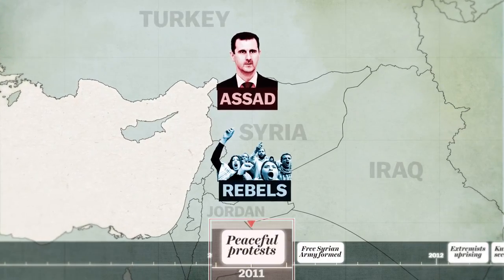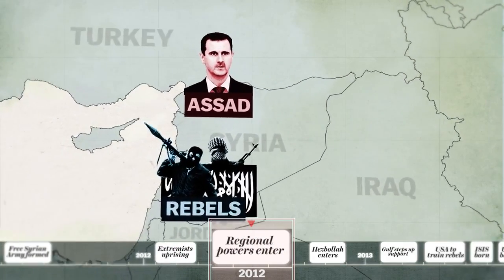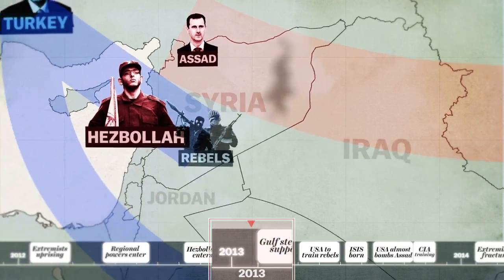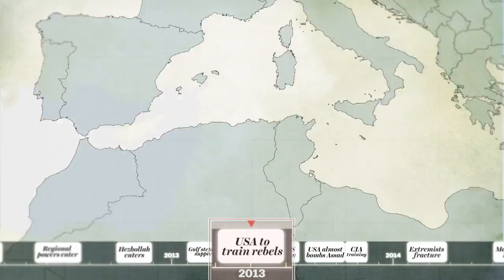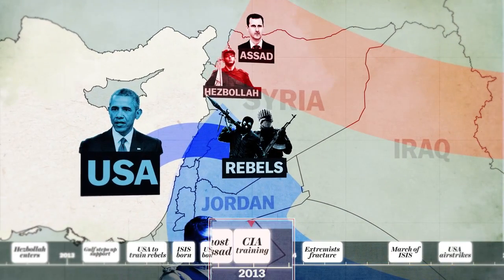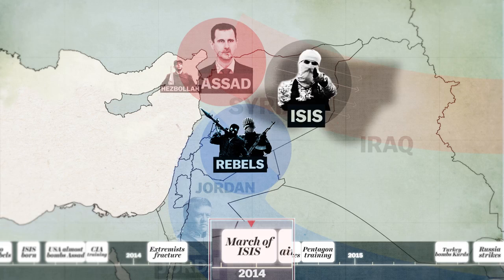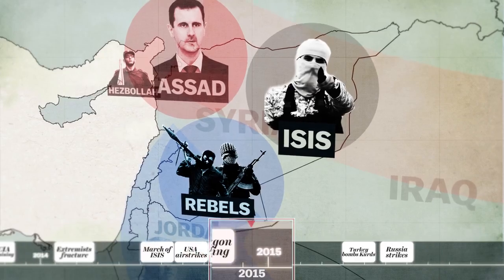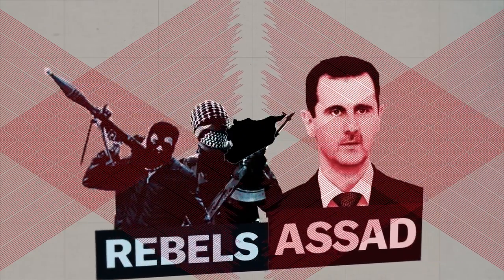syrian war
genesis of Syrian war.